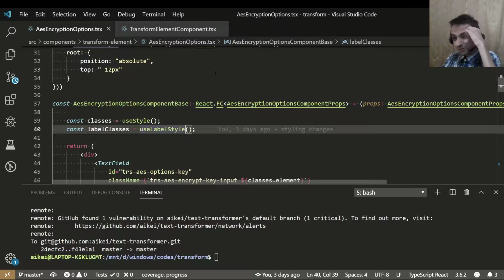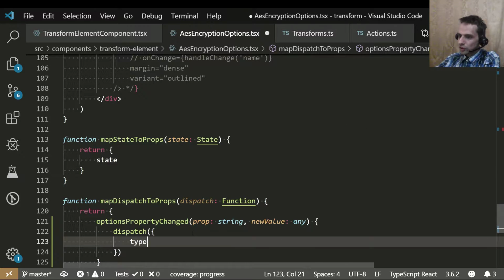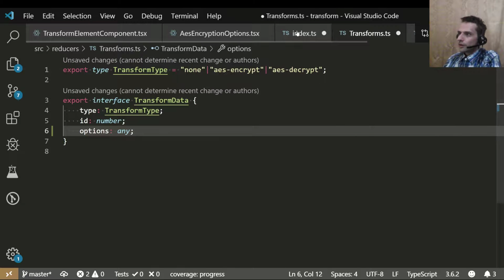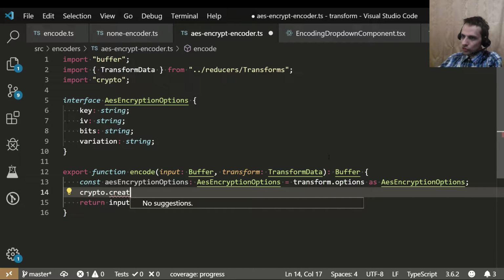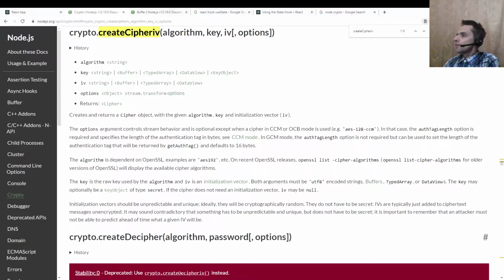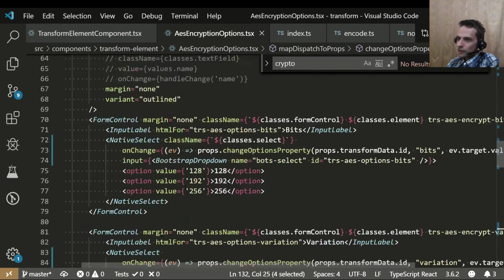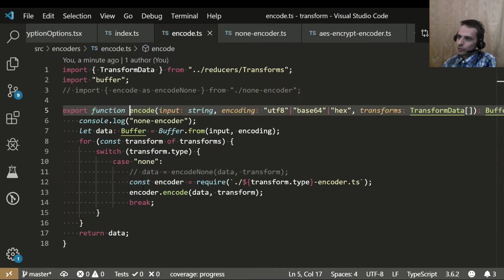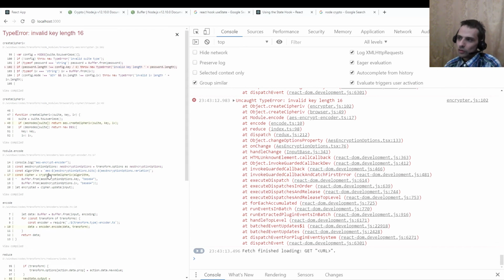React Live Coding, Day 14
I continue working on my text encryption app. AES encryption today!